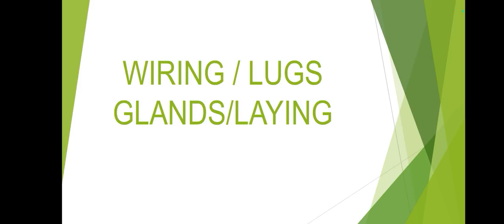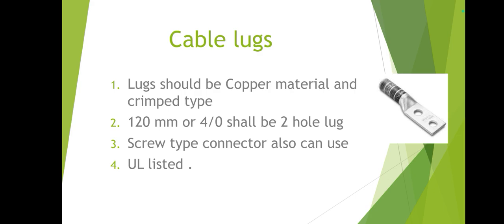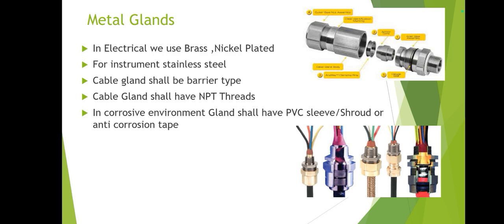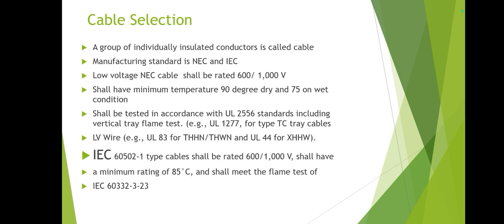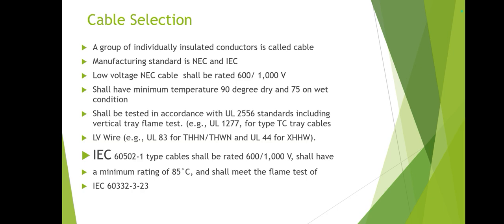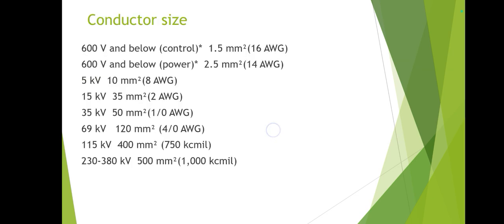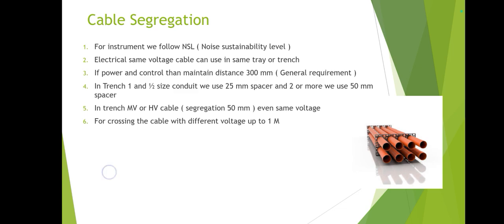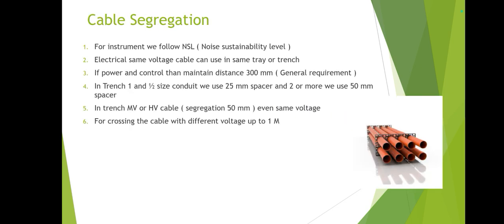CABLE GLAND/CABLE LUGS /LAYING AS PER NEC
CABLE GLAND/CABLE LUGS /LAYING  AS PER NEC /SABIC/ARAMCO